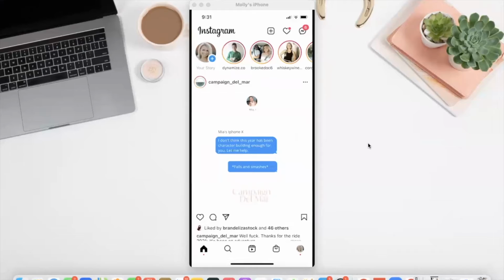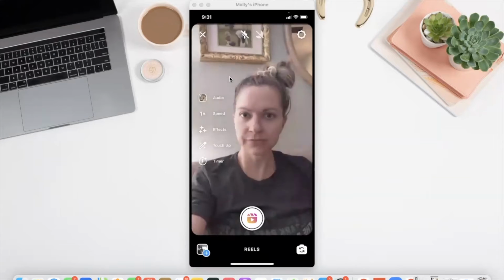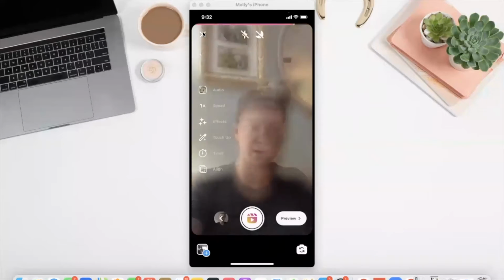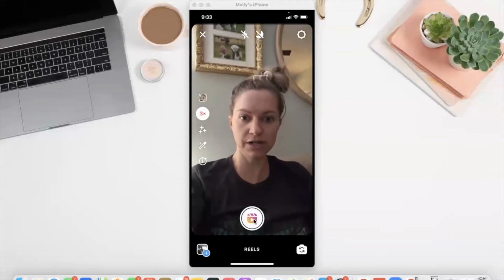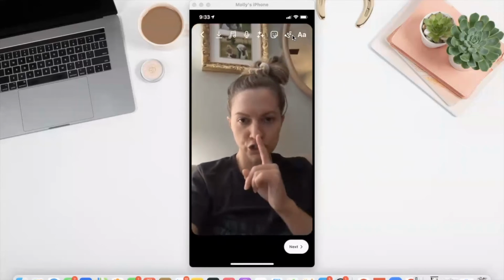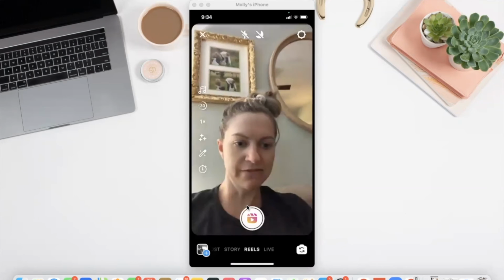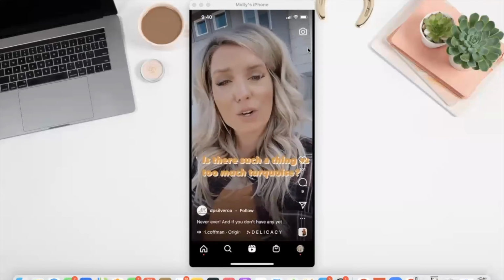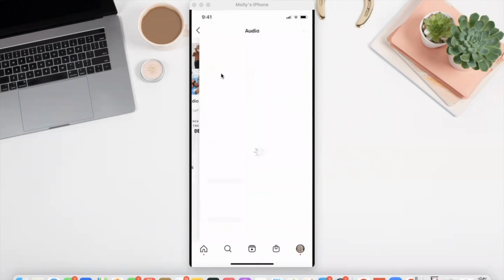How to Use Original Trending Viral Audio for Instagram Reels